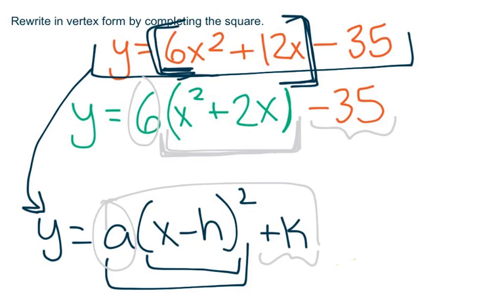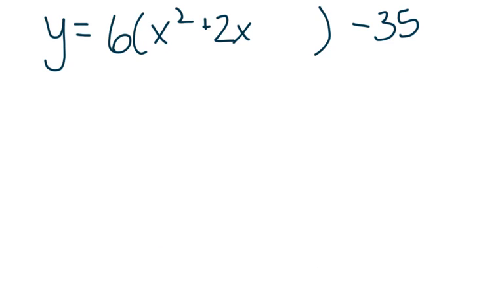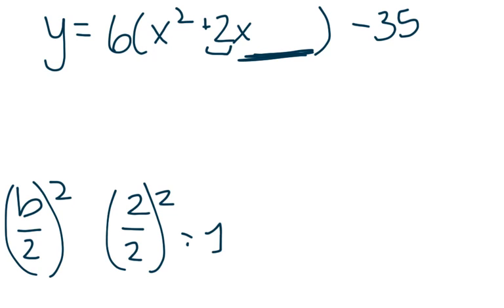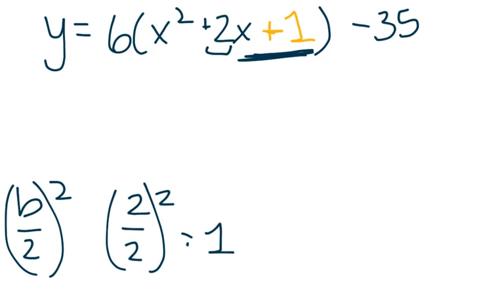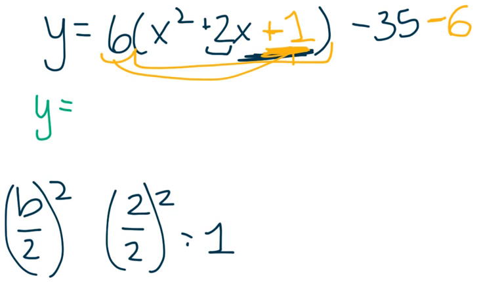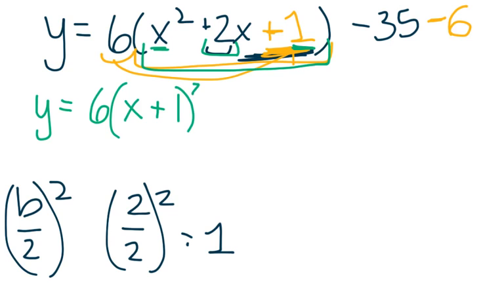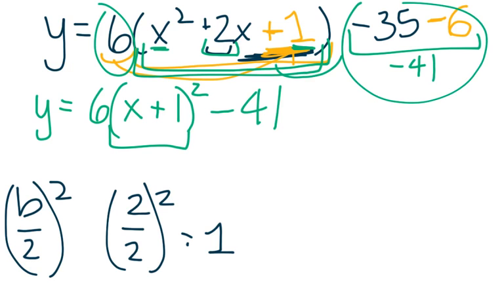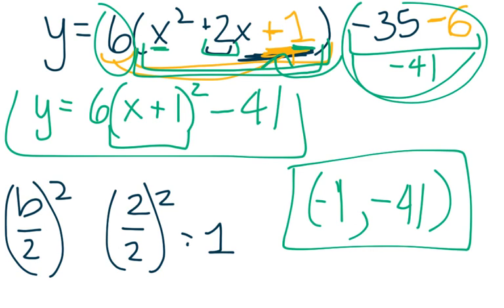[9.QEE.5-2.3] Complete the Square in a Quadratic Expression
Simplify the equation to transform into vertex form